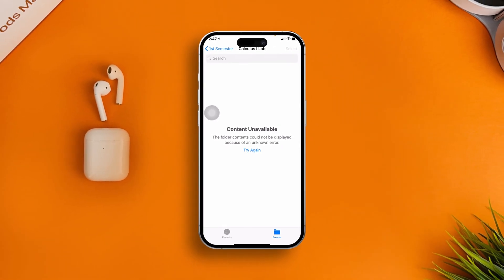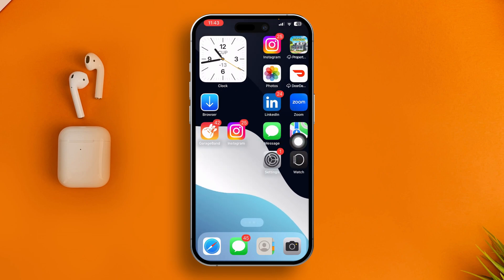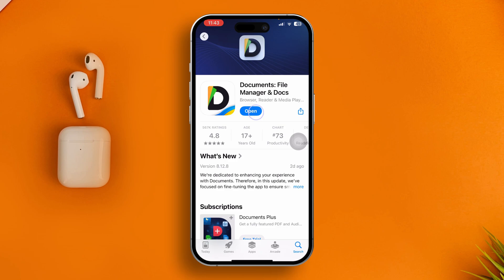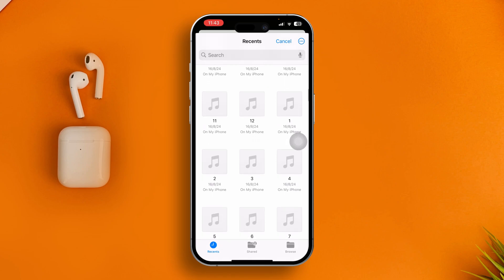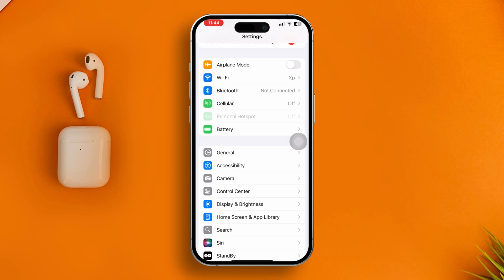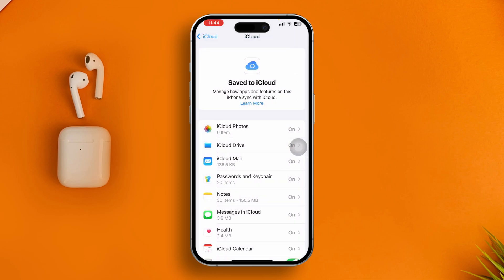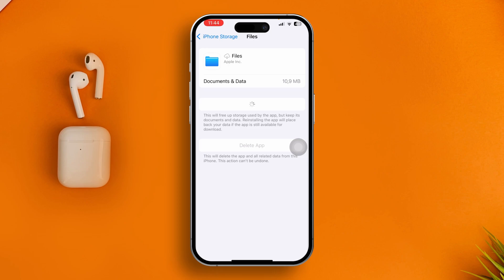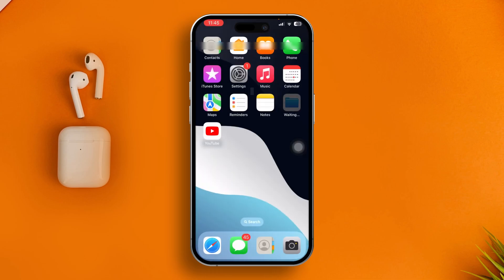How to Fix 'Content Not Available' Problem on Files App | Can't open File on file app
Are you facing the "Content Not Available" error in the Files app on your iPhone or iPad? This issue can occur due to syncing problems, file format issues, or storage conflicts. In this video, we’ll show you how to fix the "Content Not Available" problem in the Files app so you can access your documents and files without any hassle.

Follow these simple troubleshooting steps to resolve the issue. Got questions? Leave them in the comments below.